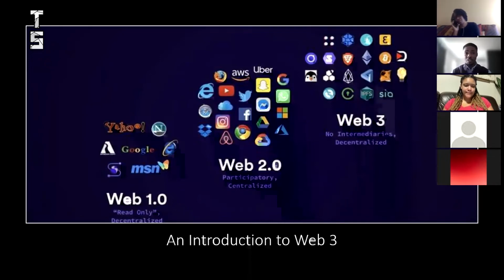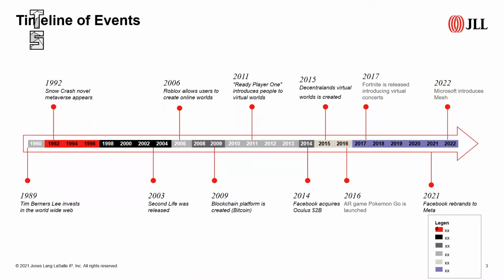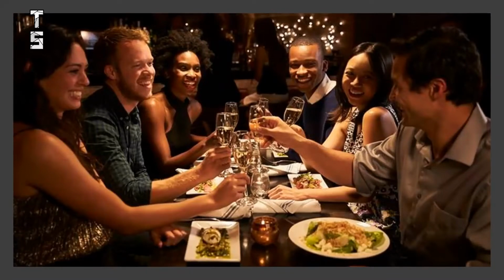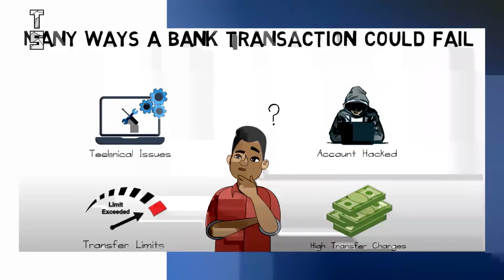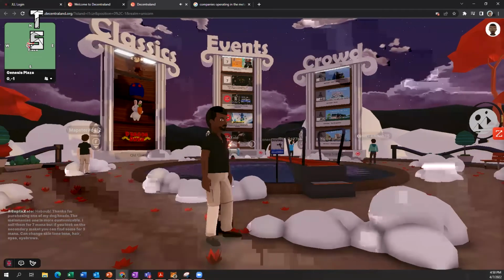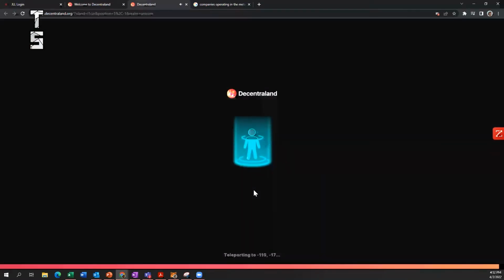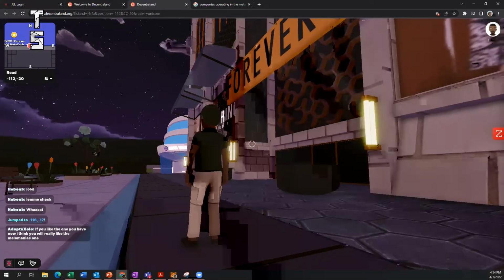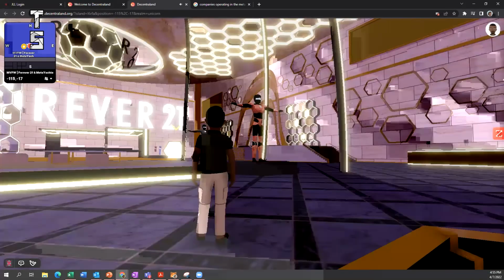Session with the Pros featuring Jacquis Covington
Jacquis joins a Session with the Pros episode and chats with the True Star marketing students about Metaverse.

True Star is a media company that provides real world work experience to youth through the development of their own media. The True Star Foundation operates a unique model that holds weekly after-school, in-school and summer
programming in which students are educated about a variety of disciplines in the media industry.

platforms.